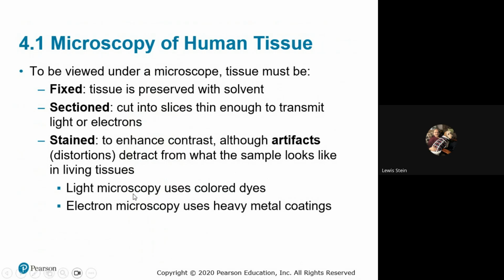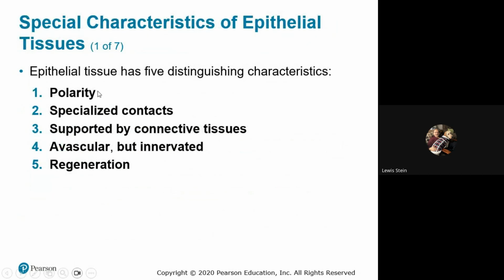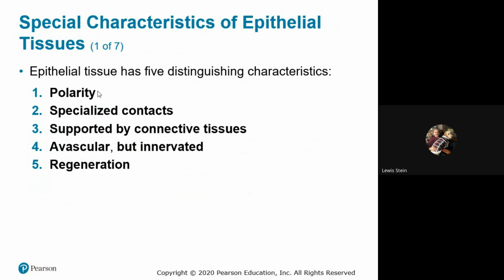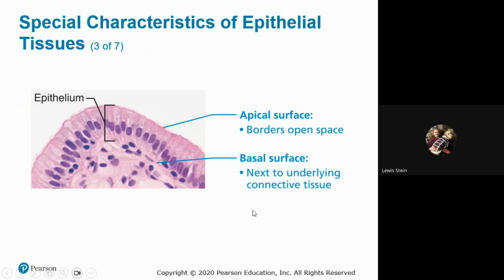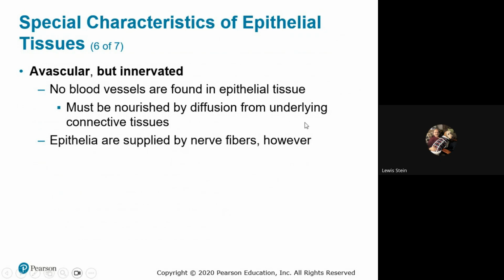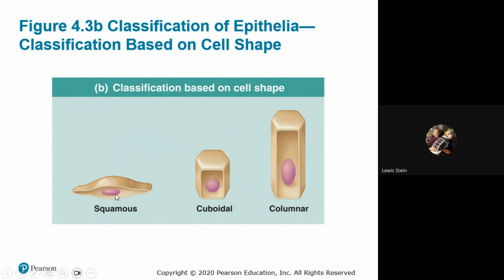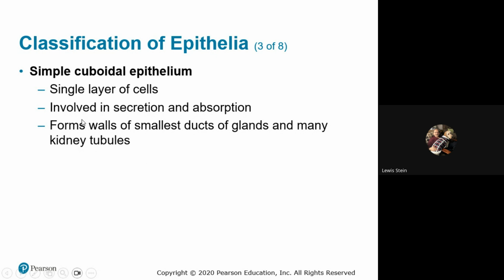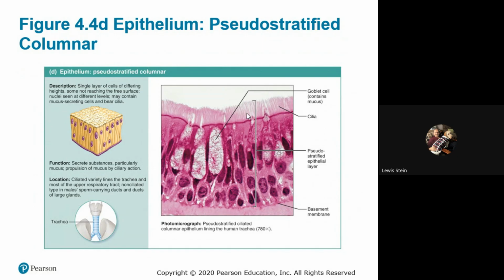Biol 3110 A 2025 08 27 12 47 EDT Recording